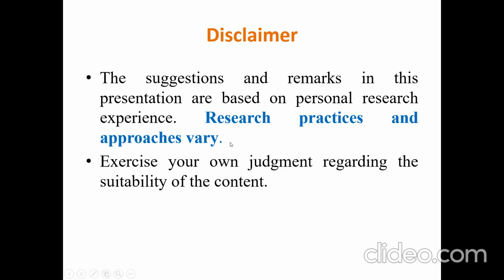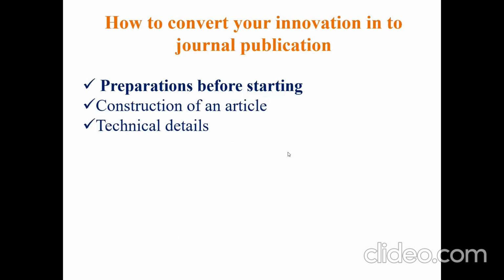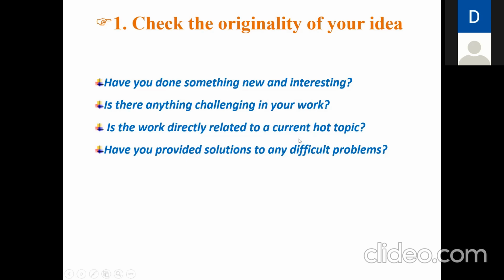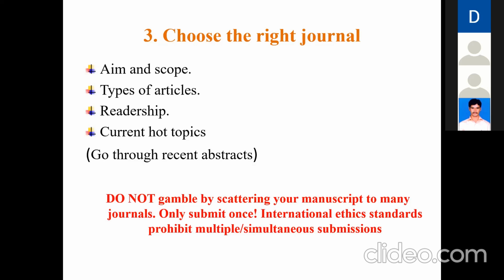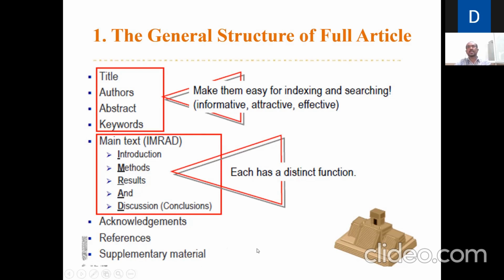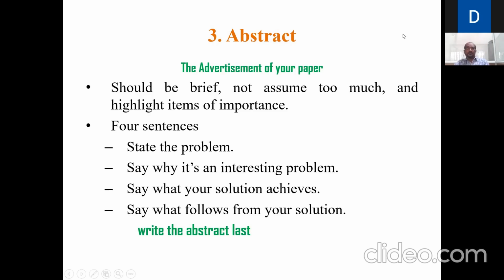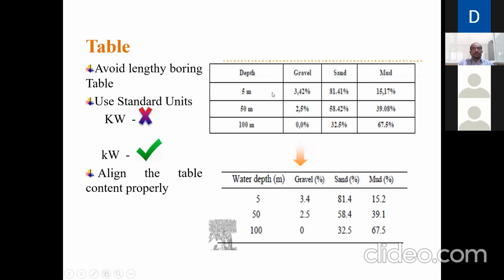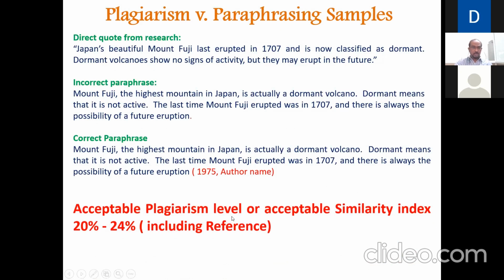One Day Workshop on "How to Create Your Innovative Ideas as Research Paper